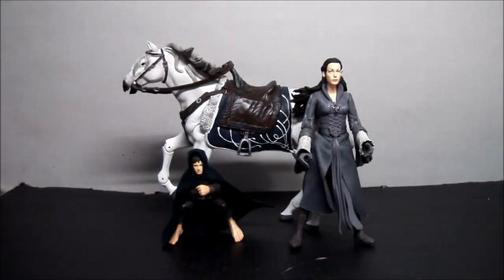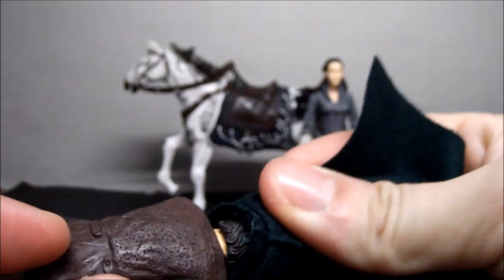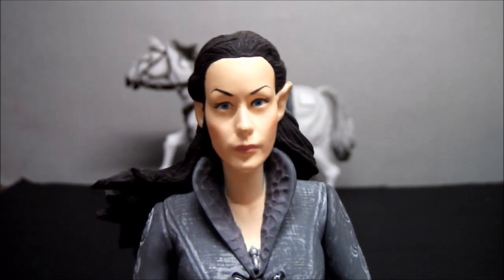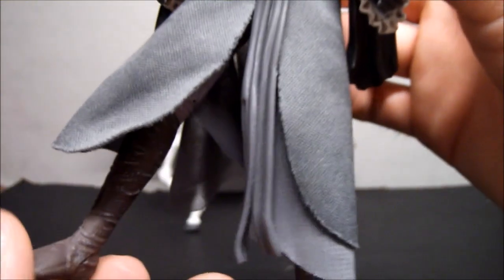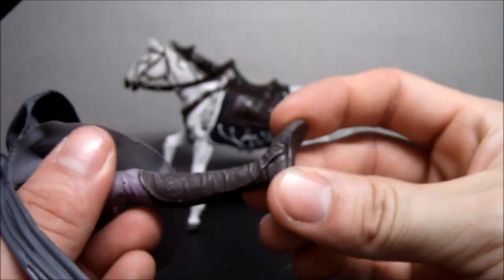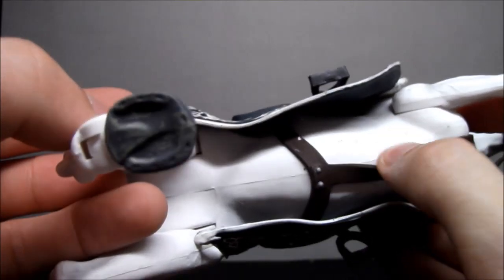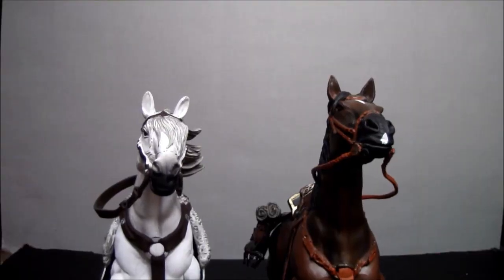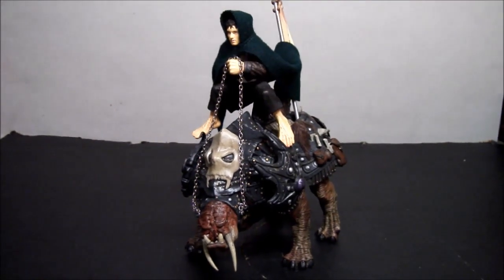Toy Biz LOTR Fellowship: Deluxe Horse and Rider Set ARWEN & ASFALOTH Review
My review on the ARWEN & ASFALOTH Horse and Rider Set from the old Toy Biz line and a comparison to other figures. Enjoy.